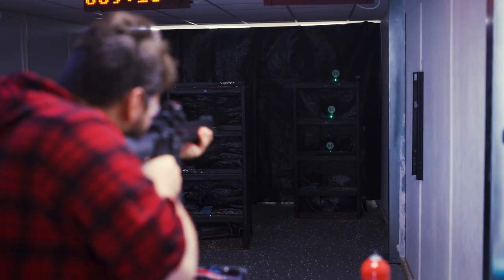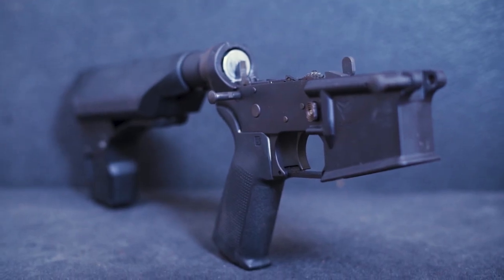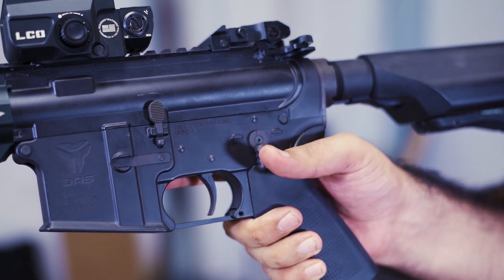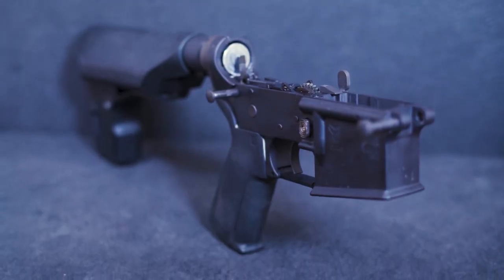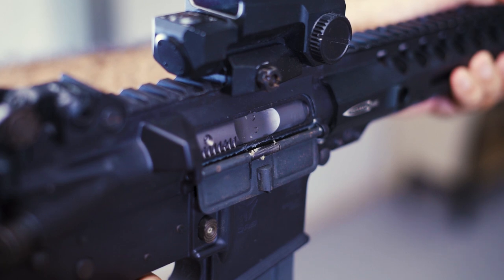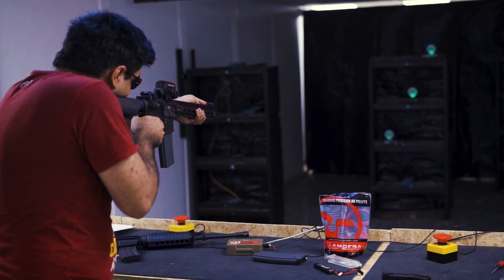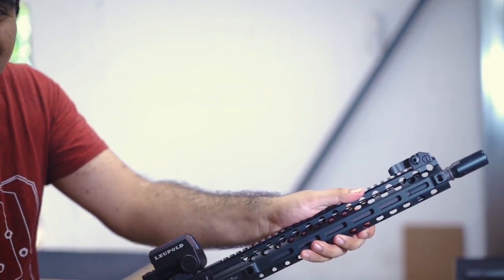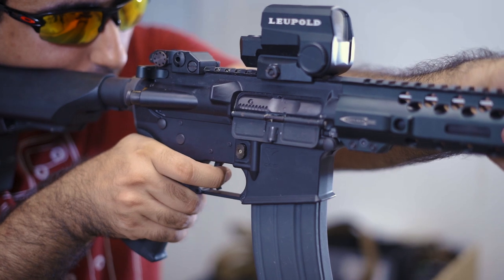Is the GBLS DAS GDR-15 Worth It?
We´re glad to present you our review of the GBLS DAS GDR 15 with the Dynamic Action System, providing a realistic reciprocating bolt carrier and recoil. But is it worth it?

GBLS is a South Korean manufacturer who is noticeably new to the industry of Airsoft as a company and has decided to innovate past the norms of what is expected in the technological norms of today’s Airsoft market. The Dynamic Action System, otherwise known as the DAS, is a new mechanical system which simulates the reciprocation of a moving bolt carrier group without the use of gas propulsion. This system works with a split gearbox of one main gear that reciprocates the bolt carrier backwards, not only creating a recoiled effect but also compressing the spring in the bolt and chambering a new bb.